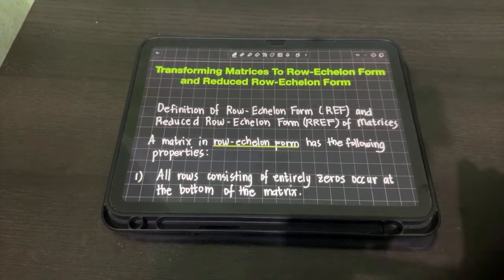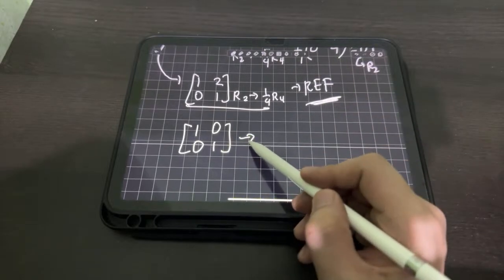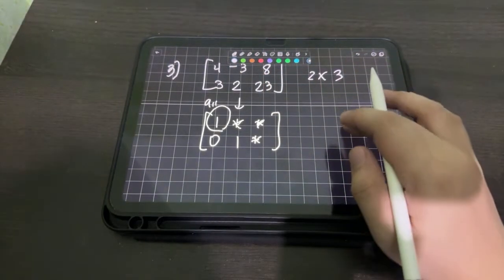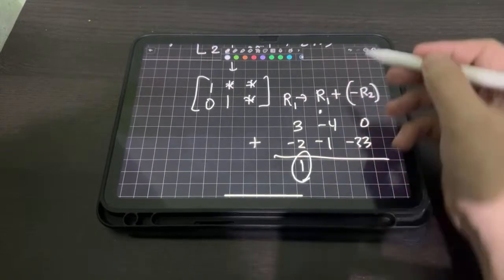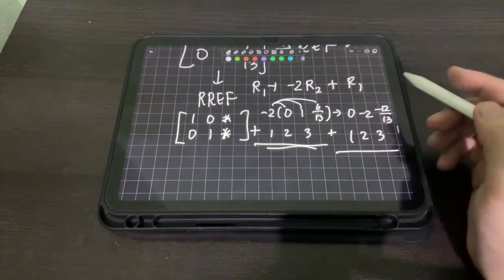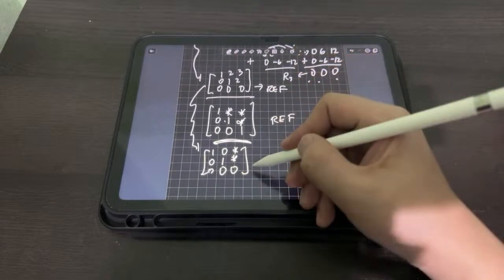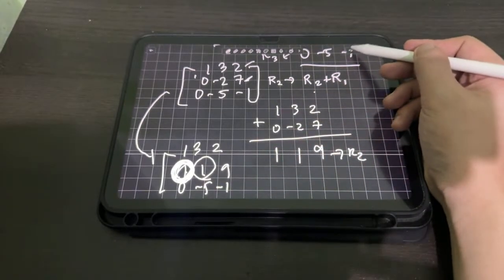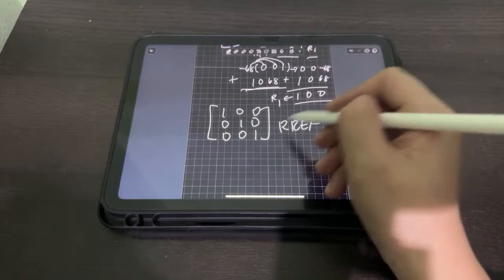Transforming Matrices to Row Echelon Form and Reduced Row Echelon Form Part 1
Hi guys! In this video, we will discuss how to to transform matricesto  row echelon and reduced echelon form or not. We will solve several examples. Happy learning and enjoy watching!

Solving Systems of Linear Equations In Two Unknowns